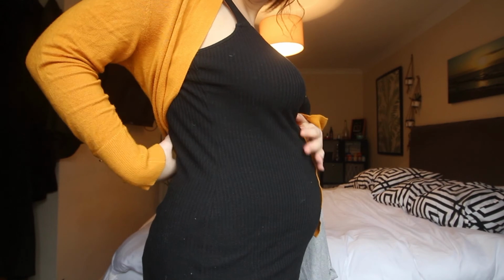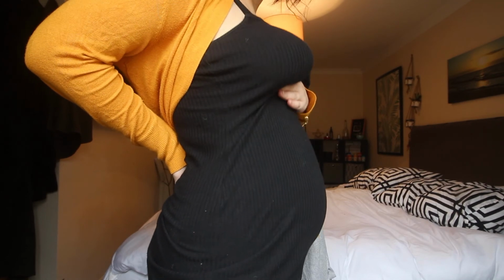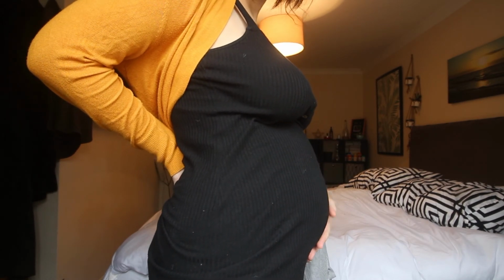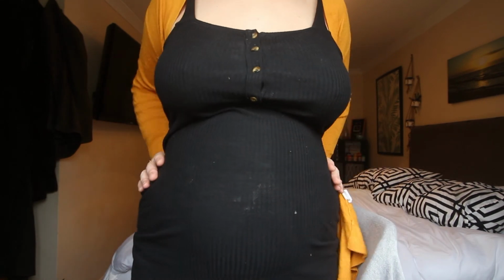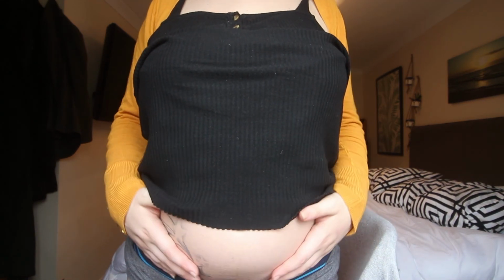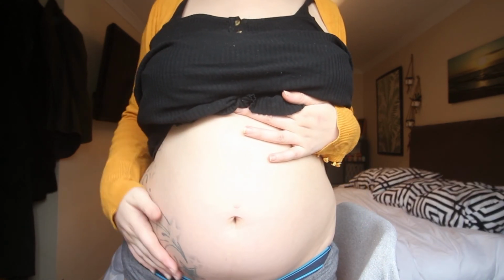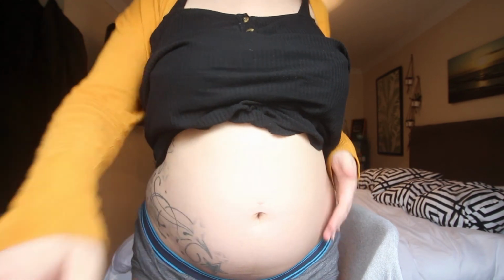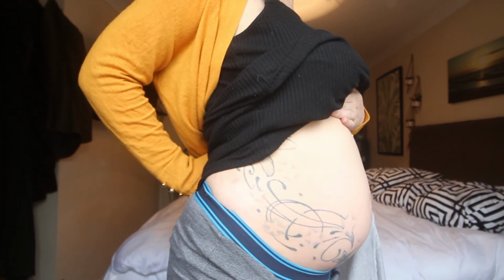25 Week Pregnancy update with Bump Shot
For week 25, I've had cramp, cramp and more cramp. How are you feeling?